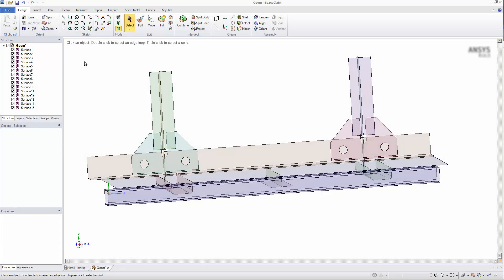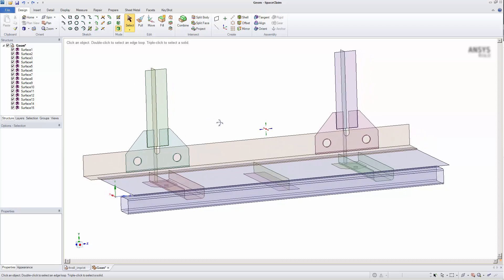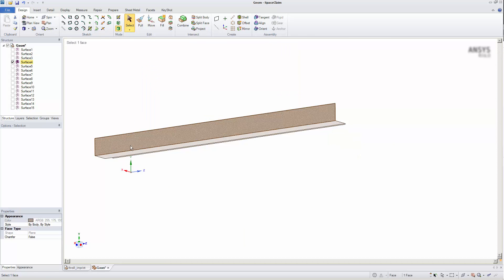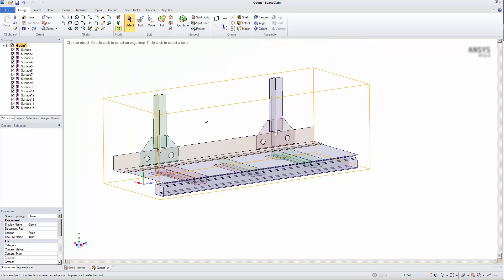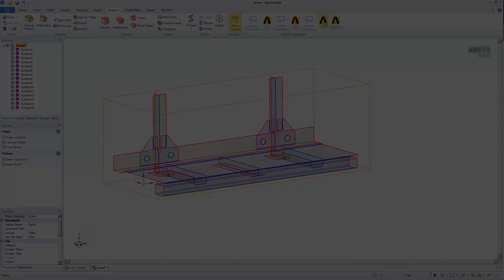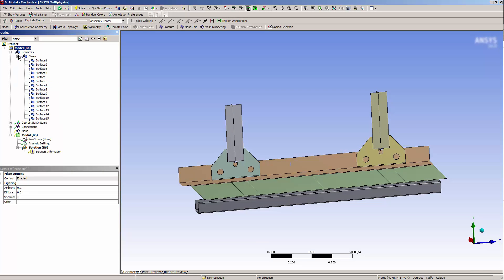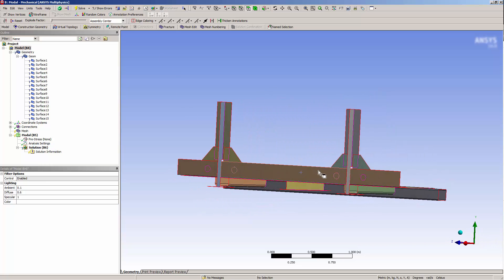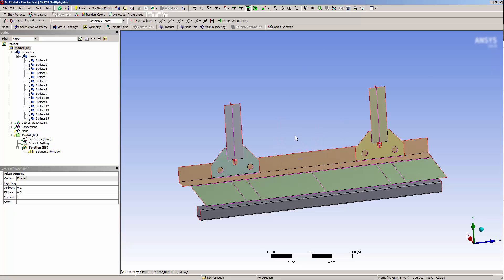ANSYS SpaceClaim: Shared Topology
This ANSYS How To video will demonstrate how to share topology upon the transfer of geometry from ANSYS SpaceClaim to ANSYS Mechanical. Shared topology can be used to connect parts geometrically, rather than by contact or in the mesh. ANSYS SpaceClaim Direct Modeler is the easiest and fastest solution to prepare geometry for simulation. SpaceClaim's direct modeling solution speeds up time to analysis by removing the geometry bottleneck, and it shortens the time needed for analysis by allowing engineers to simplify models during pre-processing. SpaceClaim also provides a CAD neutral environment, freeing engineers to focus on the physics and modeling. ANSYS Mechanical software is a comprehensive FEA analysis (finite element) tool for structural analysis, including linear, nonlinear and dynamic studies. The engineering simulation product provides a complete set of elements behavior, material models and equation solvers for a wide range of mechanical design problems. In addition, ANSYS Mechanical offers thermal analysis and coupled-physics capabilities involving acoustic, piezoelectric, thermal???structural and thermo-electric analysis.  SpaceClaim provides 3D modeling software to create, edit, and modify CAD or STL files for design, reverse engineering, simulation, manufacturing, 3D printing, and sheet metal.